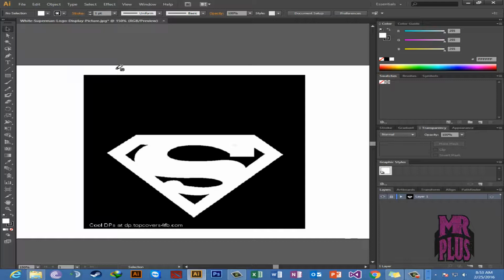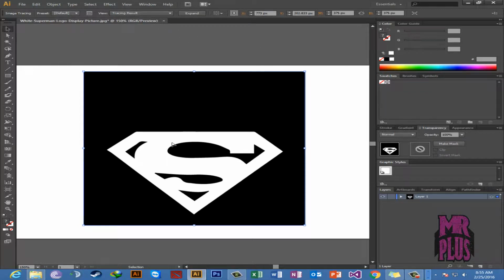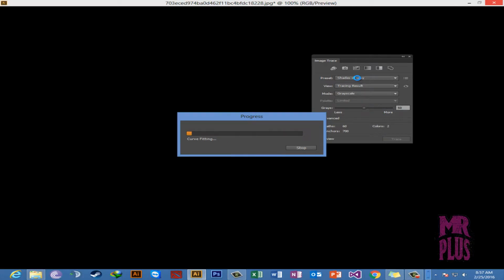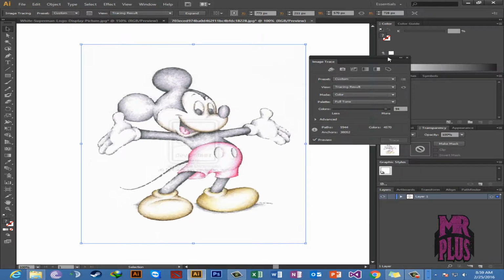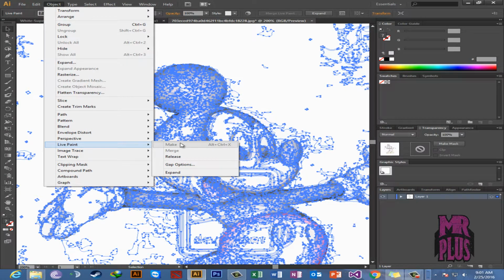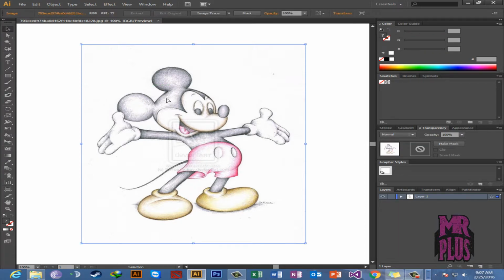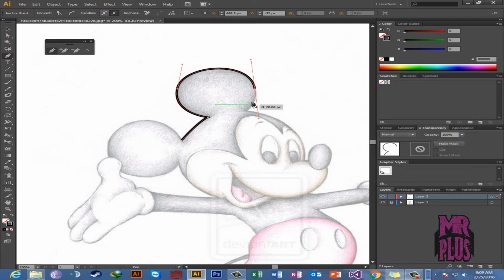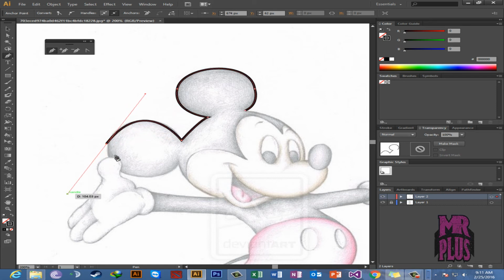Adobe Illustrator | Raster To Vector, Possible ways.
Hi there i'm not a professional or something but in the tutorial I shared my knowledge. I hope you learned something new.
Thanks!

Music that I had in the background,
Daft Punk : Random Access Memory
BBX AUDIO SURF : Rewind-BackFloda'LetsDoIt ! (from soundcloud)